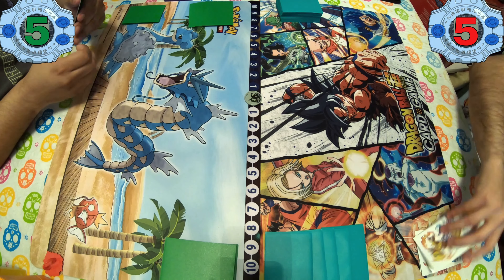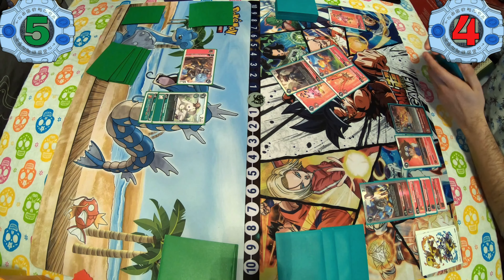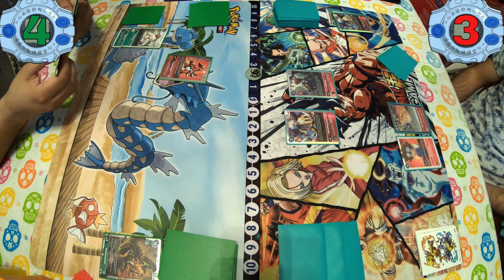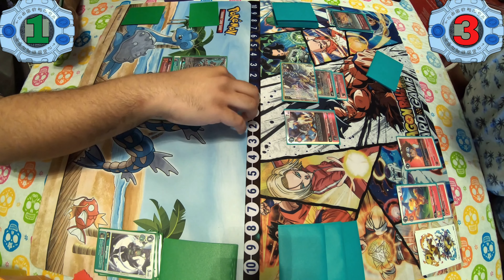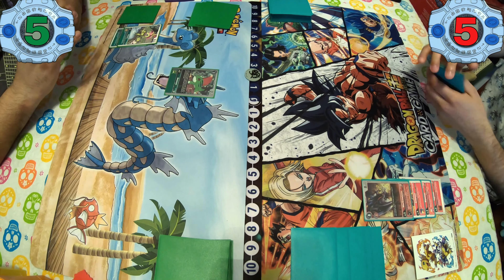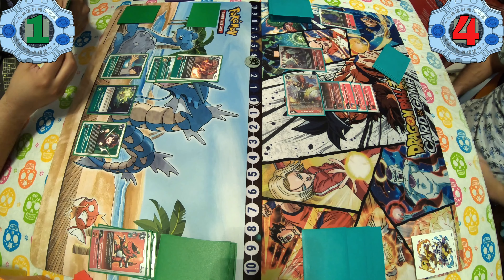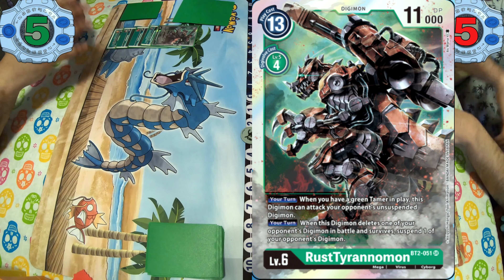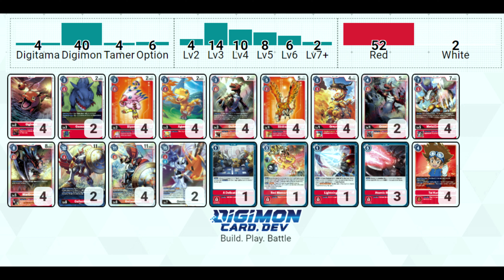Digimon Card Game : Gallantmon vs RustTyrannomon (BT7 Format)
Today we have the righteous Gallantmon vs the tyrant RustTyrannomon who will come out on top?

My equipment-
Yeti mic
Gopro 7
GoPro stand
P.C IBUYPOWER